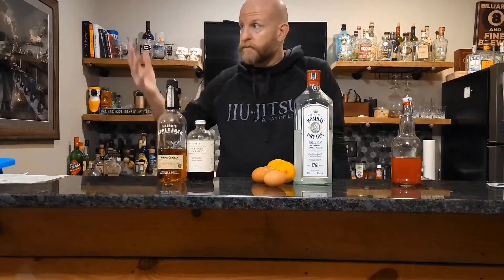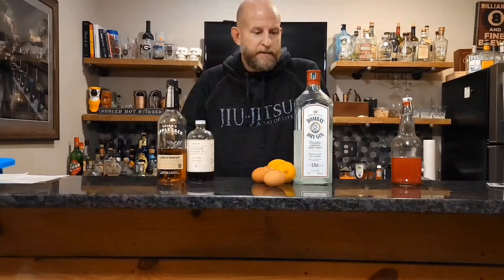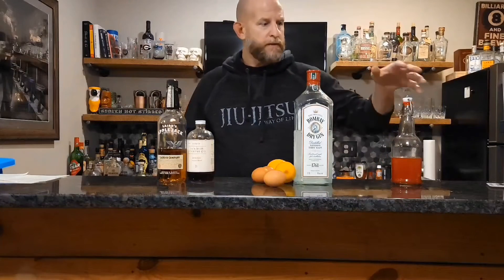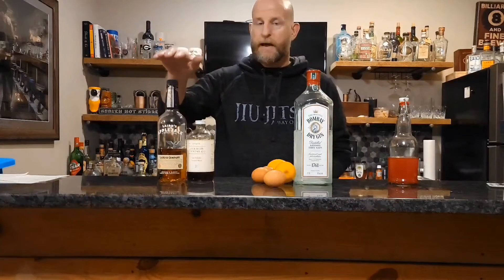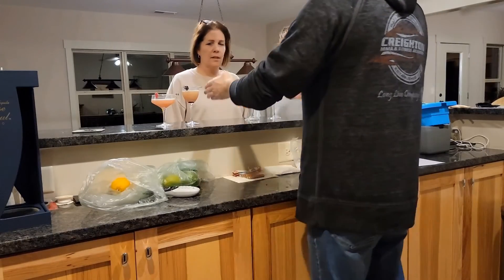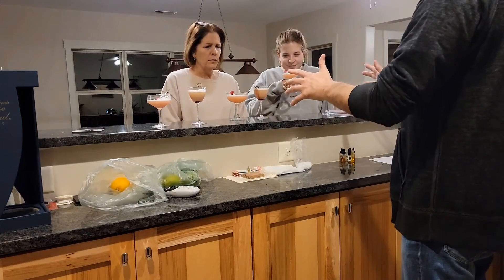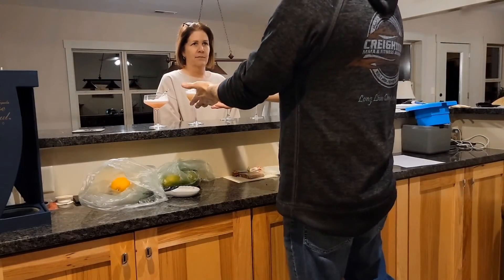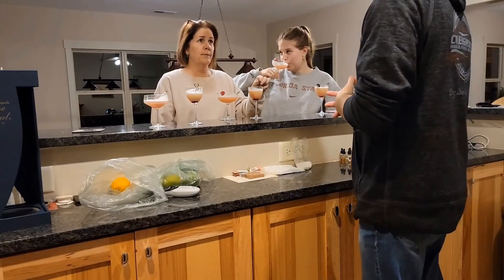Clover Club vs Pink Lady Cocktail